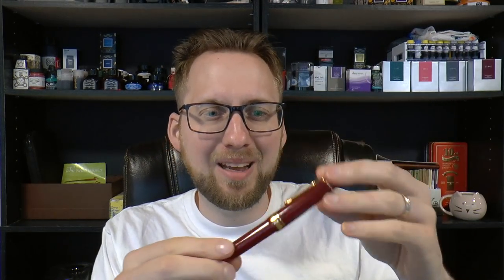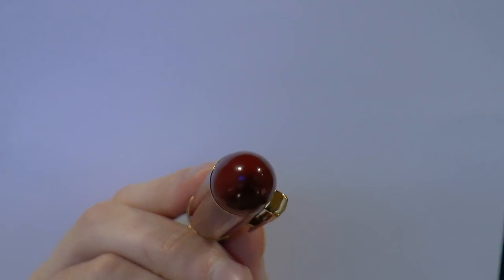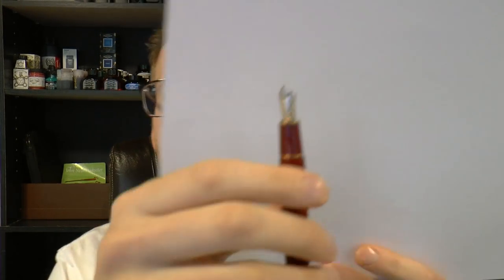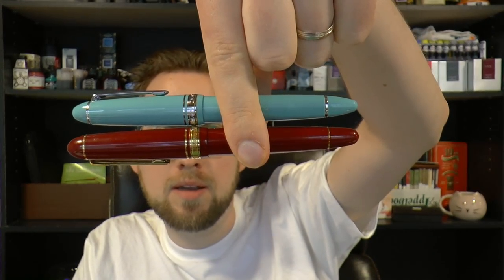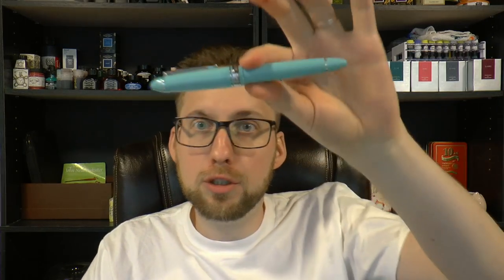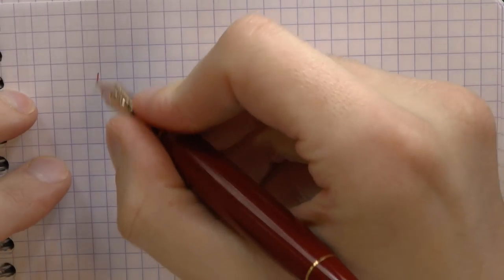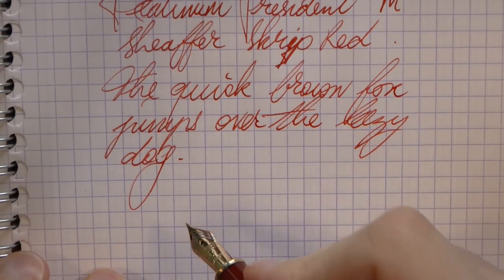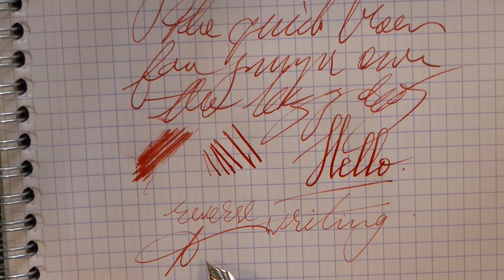Platinum President Fountain Pen Review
Add me on google+: Stephen B.R.E. Brown
Talk to me on FPN: StephenBrown